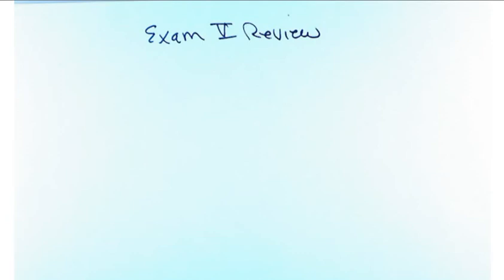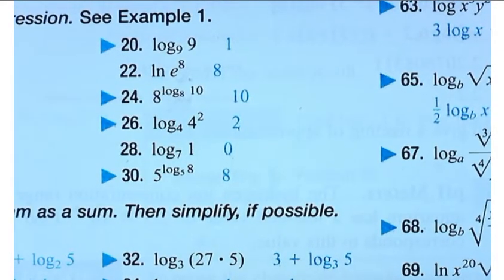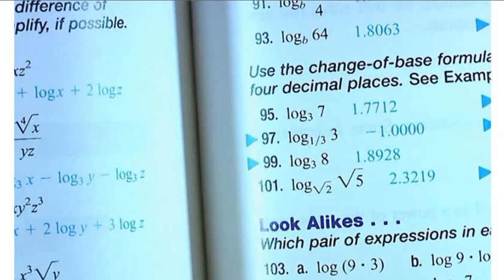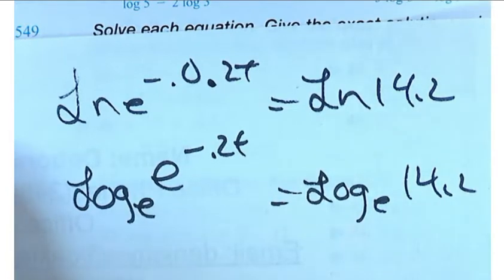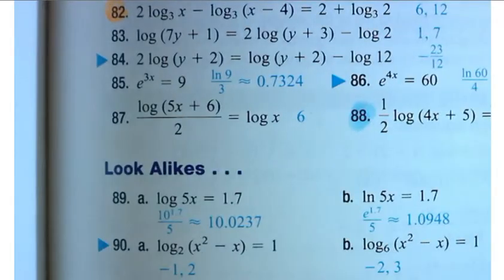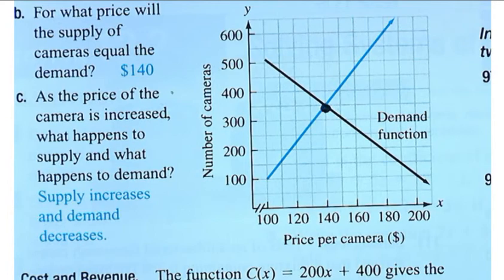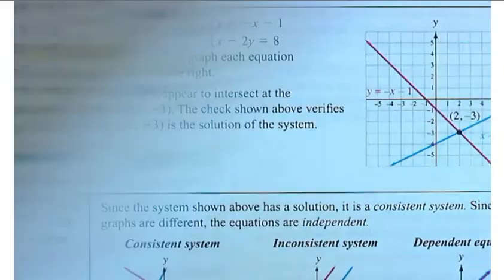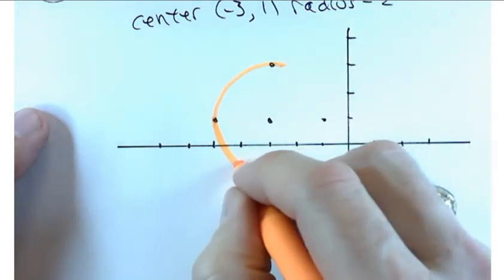Mat 1150 Exam V review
A quick review of what to prepare for exam V